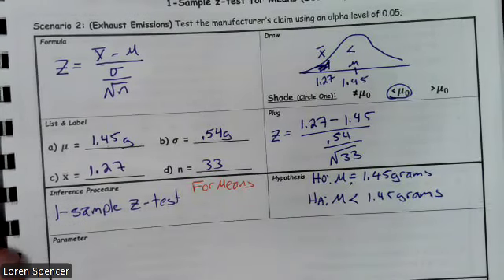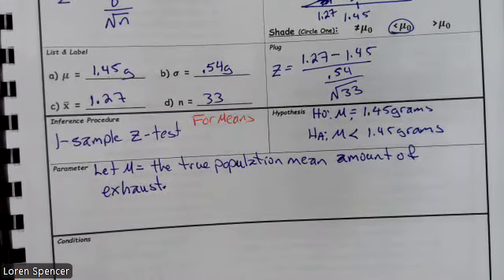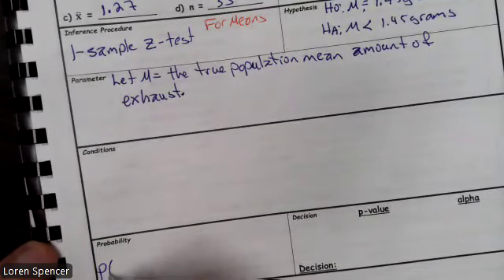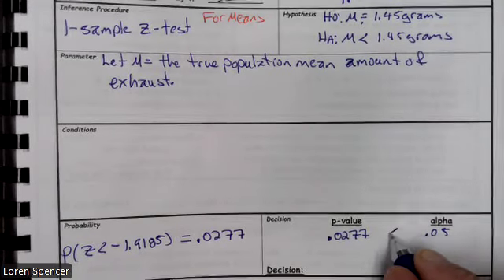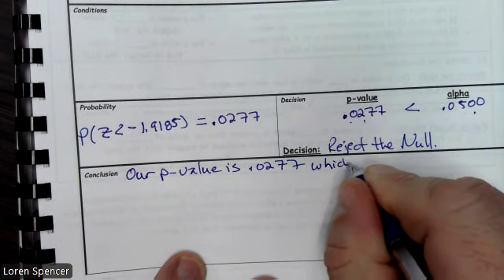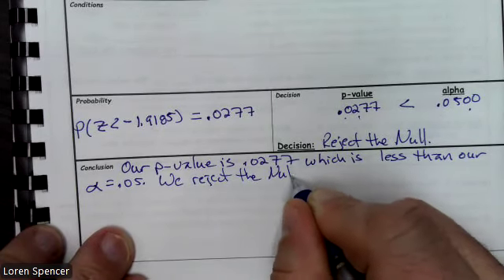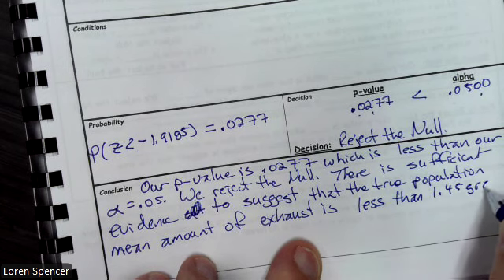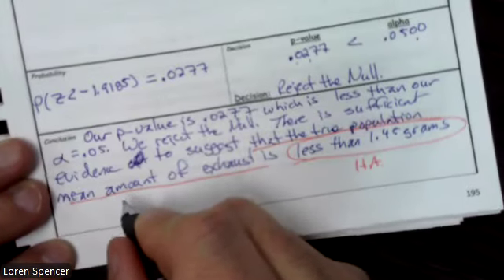05 Unit 4Z Exit Ticket Intro to Hypothesis Tests Exhaustion